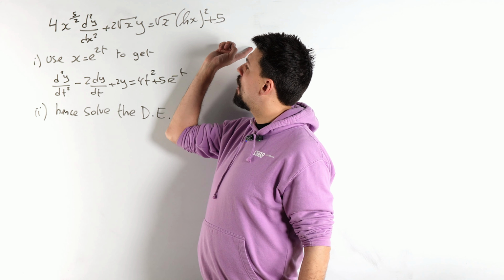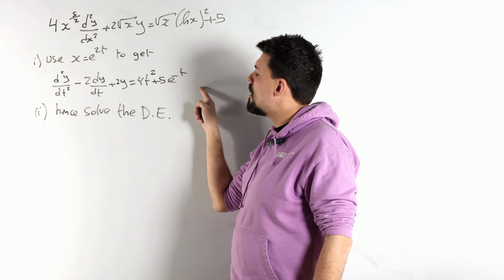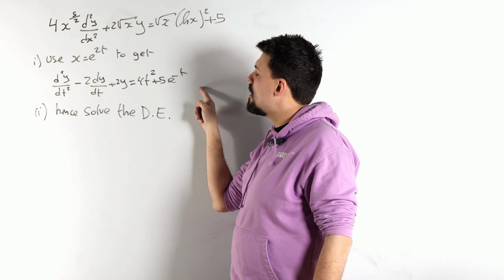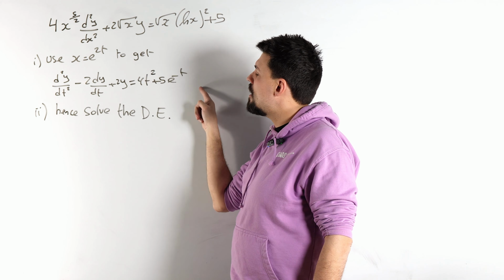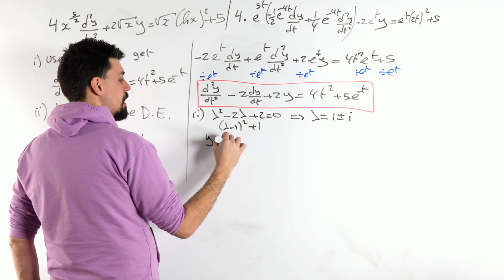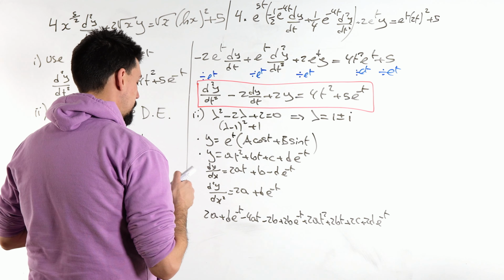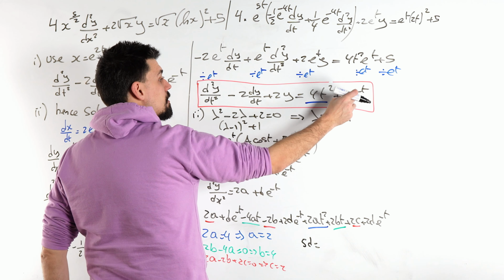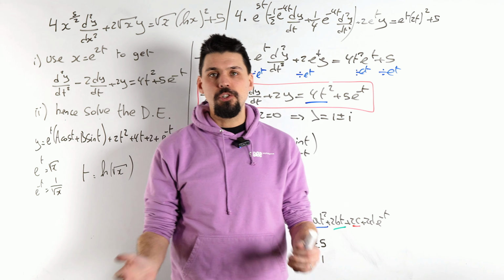LUNGANG SPECIAL 2nd Order ODEs | A Level Further Maths